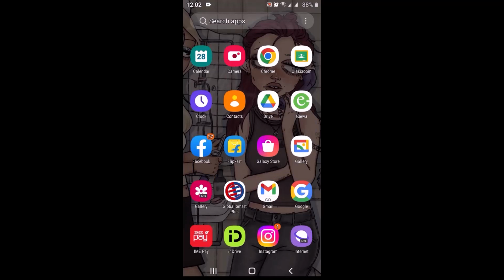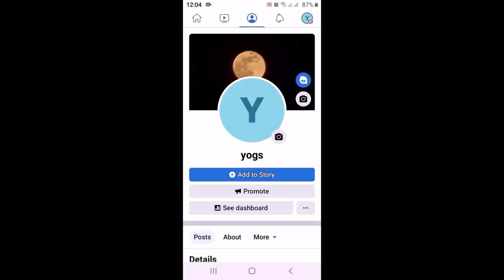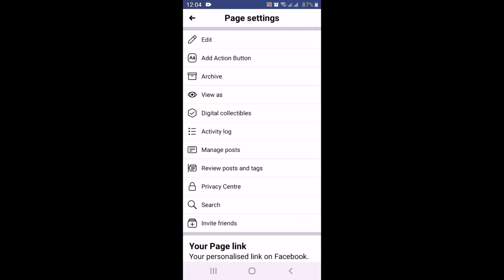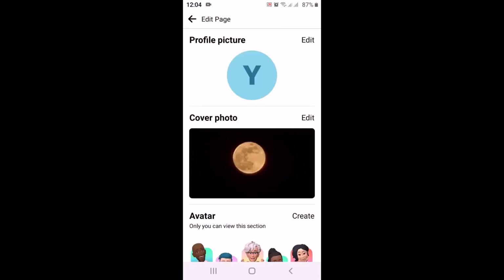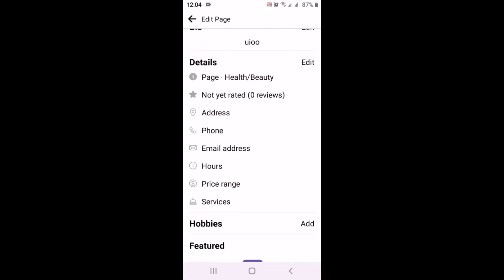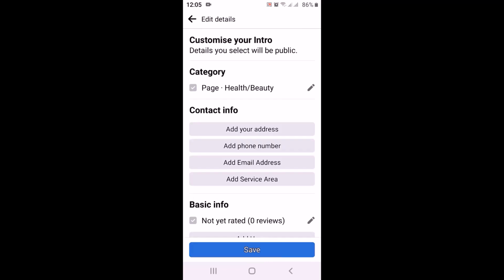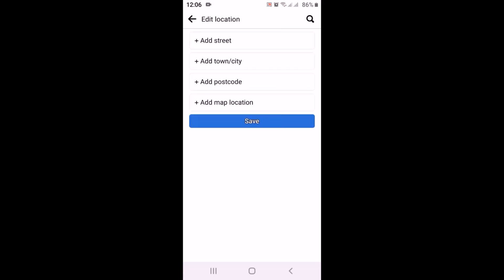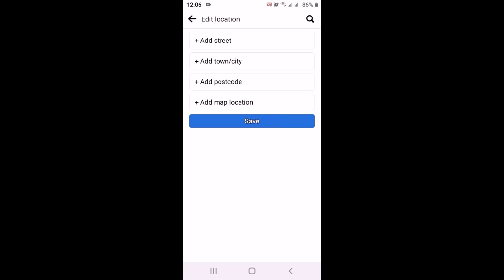How to Change Facebook Page Cover Photo !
This video guides you in an easy step-by-step process to change your Facebook Page cover Photo.

Follow these simple steps:
1) Login into your account.
2) Next tap on the trio bar.
3) next tap on the Pages.
4) next tap on the three dots/ More.
5) tap on the edit
6) Next tap on the edit option located next to the cover photo.
7) Next select the image and then tap on save.
That's it.